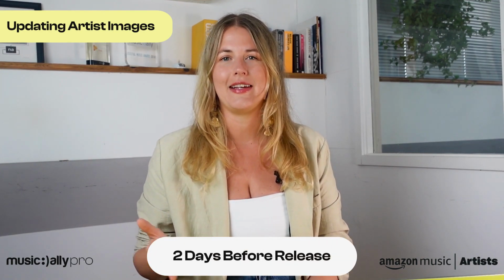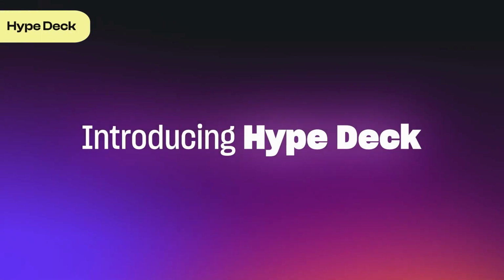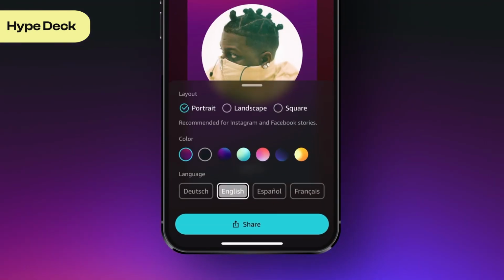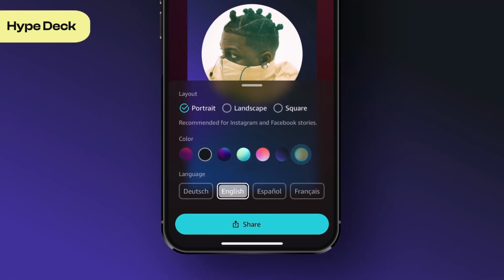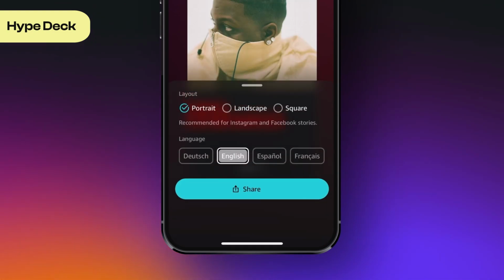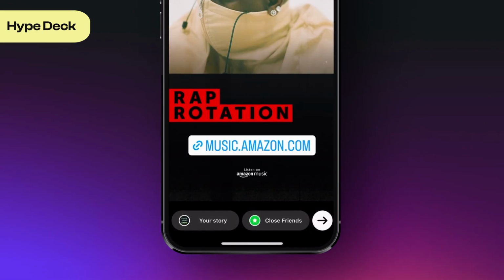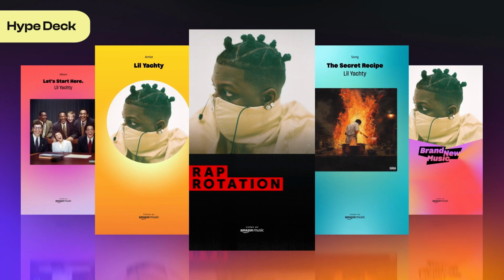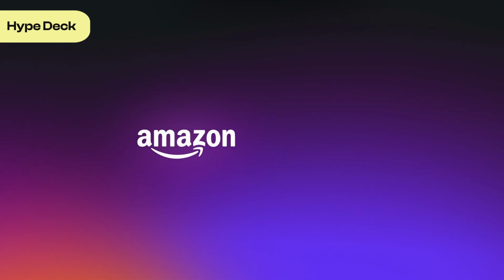Quick Insight: New Releases On Amazon Music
In this Quick Insights video you will learn how to execute a successful release on Amazon Music with our expert guide! Discover the importance of updating your artist’s profile images and how to use Hype Deck to create buzz around your new release. Get practical tips and tools to ensure your release day shines. Perfect for artists and teams looking to make the an impact with their release on Amazon Music.

This video is a Quick Insight as featured on Music Ally Pro.

Music Ally Pro: Unlock insight - Drive performance